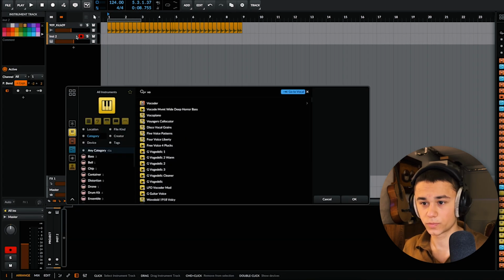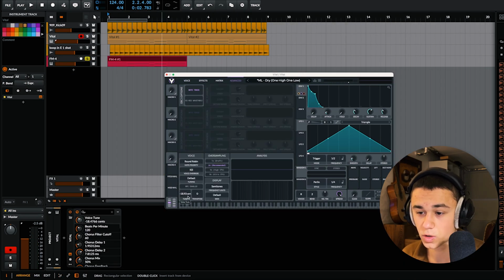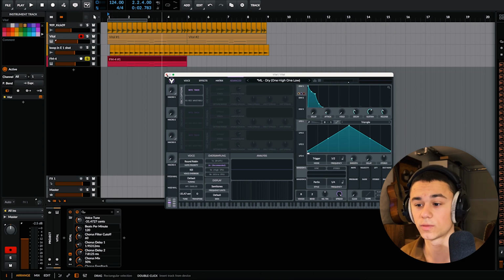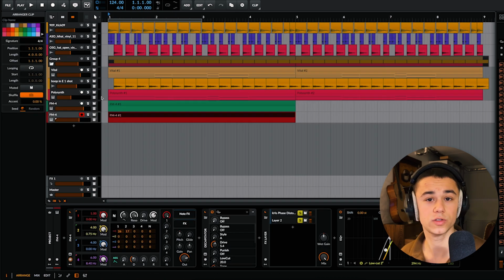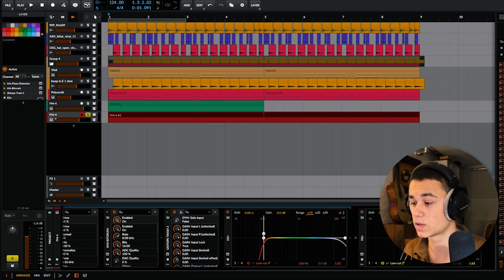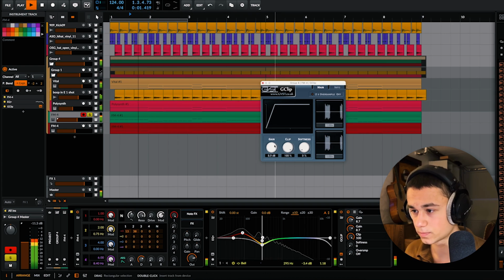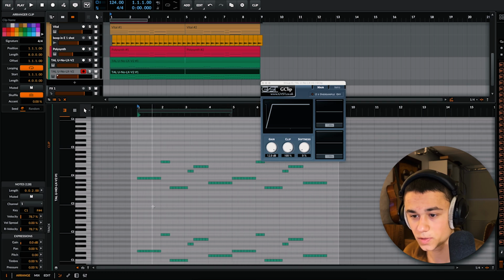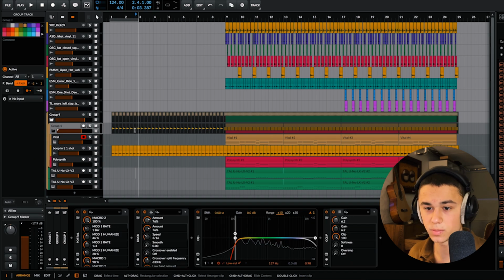how to make granular house from scratch